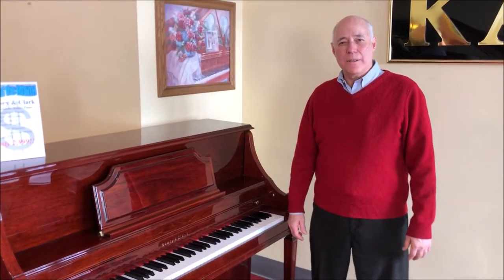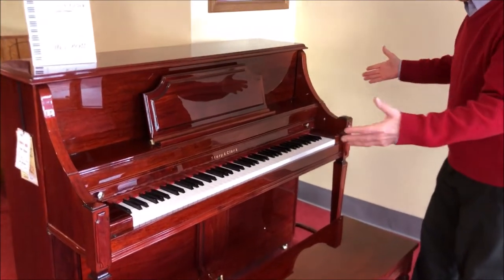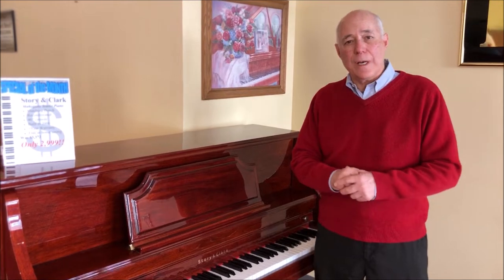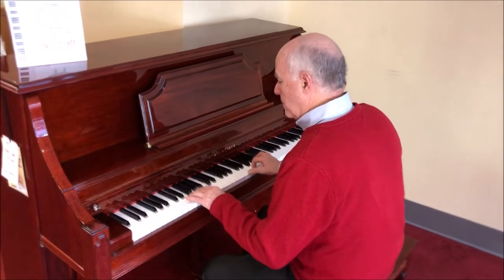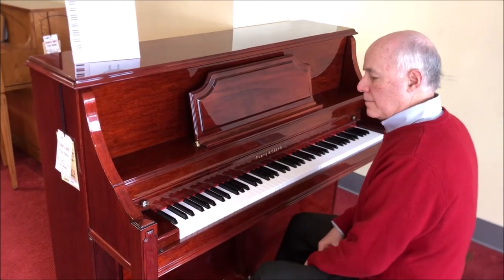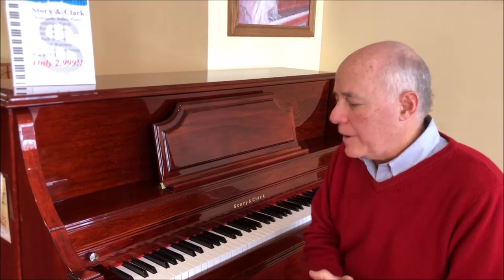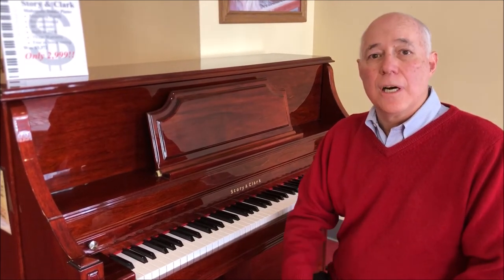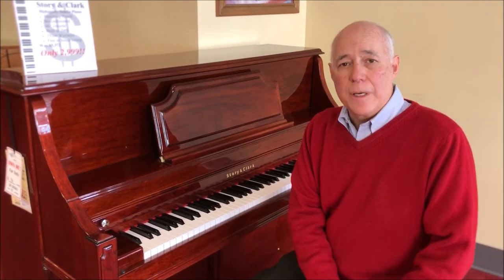Story and Clark 46" Studio Piano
This 2006 Story & Clark studio piano has lots of power and presence in a beautiful 46” mahogany polish cabinet. Taylor’s sold this piano originally, and are happy to offer it again.  This is for the person who wants a big, bold tone in a cabinet that makes a statement. It also has a wonderful feature call a “Practice Mute” which you can put on by sliding a lever over and it makes the piano have a quieter sound. Story & Clark is one of the few surviving piano companies in the United States, and represents a collaboration between an Asian piano builder and the American Story & Clark Company. This piano receives our 25 step Certified, Reconditioning process, interior cleaning, cabinet buffing, 1 free home tuning and 3 year warranty.